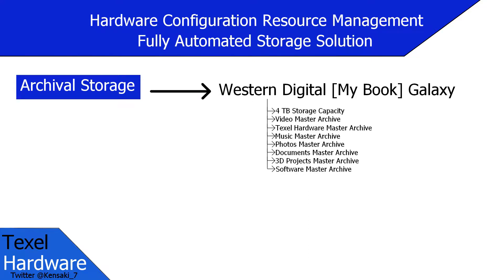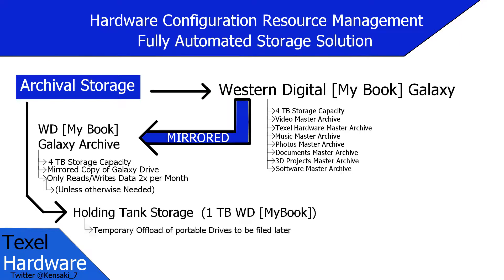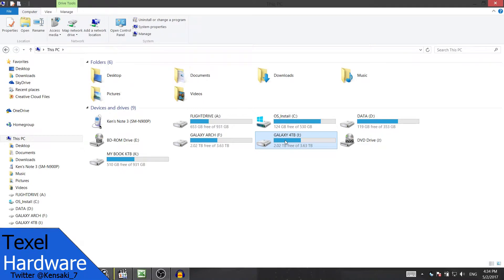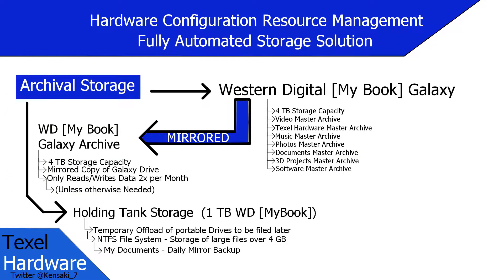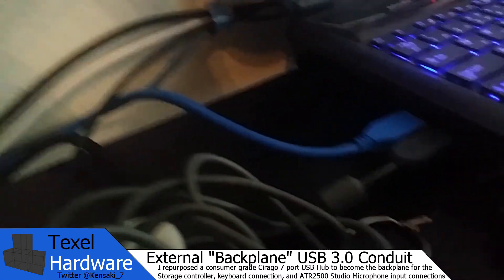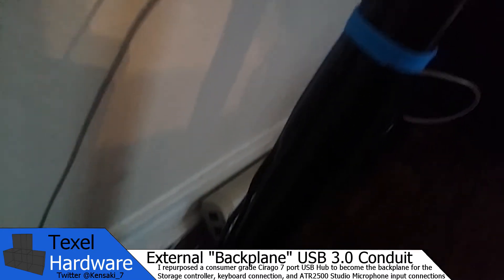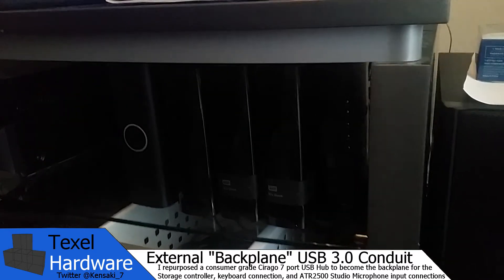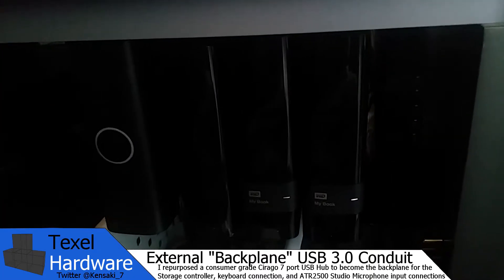Fully Automated Archival Storage with Syncback Free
Learn how to create a basic but customized fully automated archival storage solution using consumer grade external hard drives (In this case Western Digital MyBooks).  Using a software called Syncback Free or Syncback Pro, you can follow this instructional video that explains in detail how I organized my own solution, and demonstrates setting up a mirror backup profile, and shows you where you can customize the options for creating your own backup/synchronization profiles.